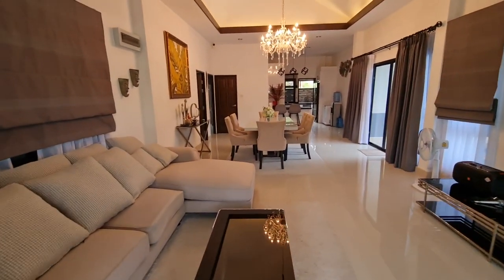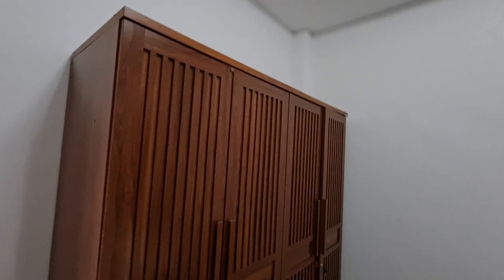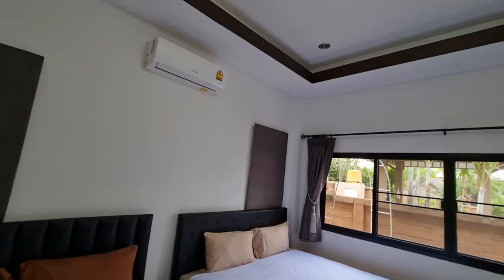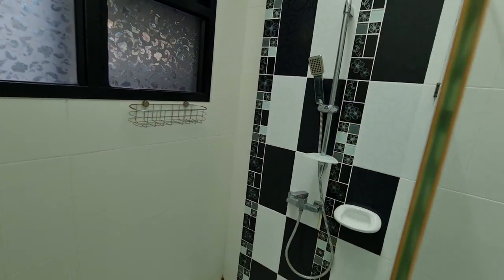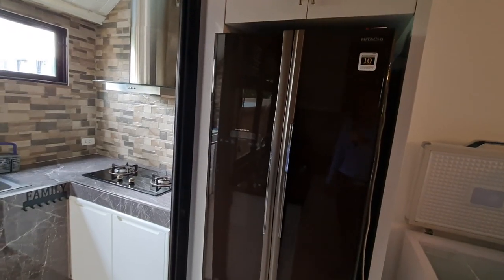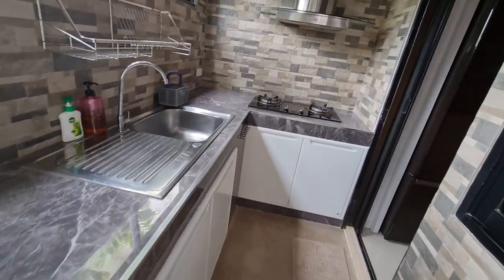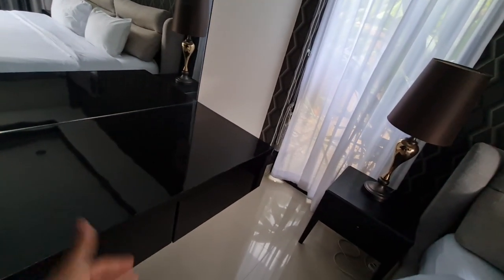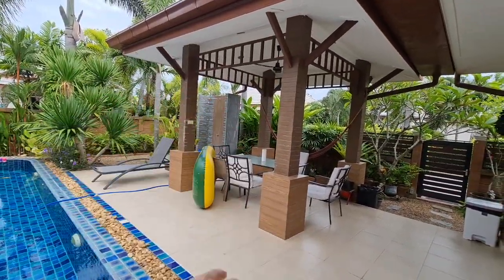An Affordable Pool Villa For Rent in Pattaya 🇹🇭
Video Description:
In this video we are touring an affordable pool villa for rent in Pattaya, Thailand.